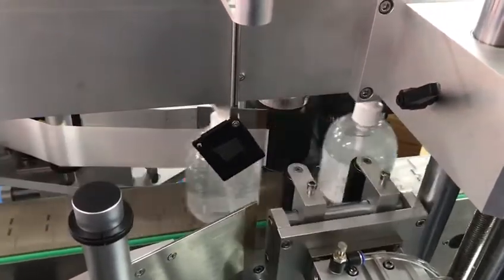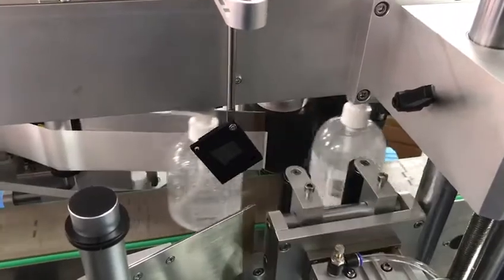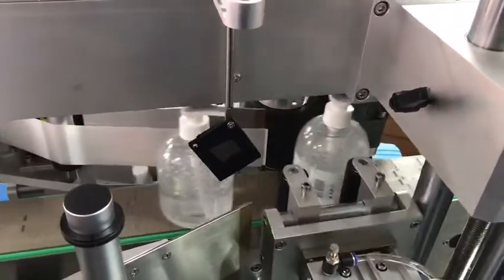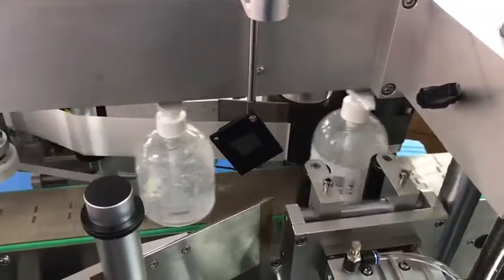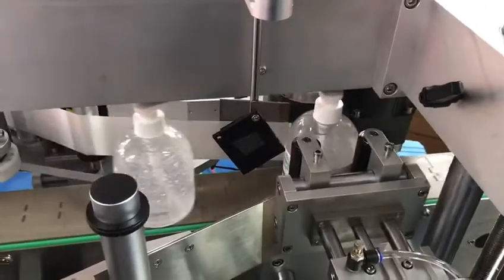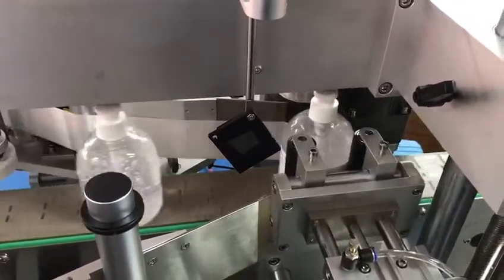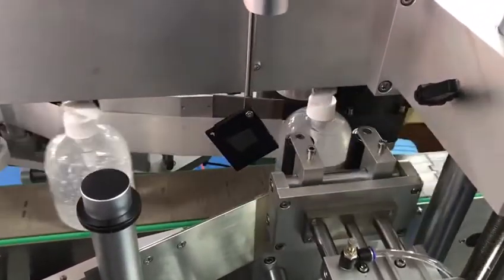Round bottle --Labeling Machine - Round bottle /Square bottle 2 in 1 Labeling Machine/SICIAUTO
Labeling Machine for Round bottle /Square bottle  2 in 1 machine